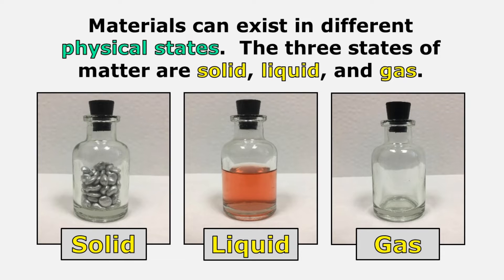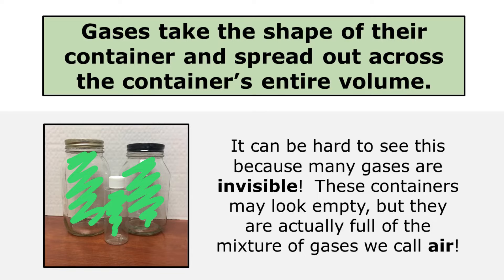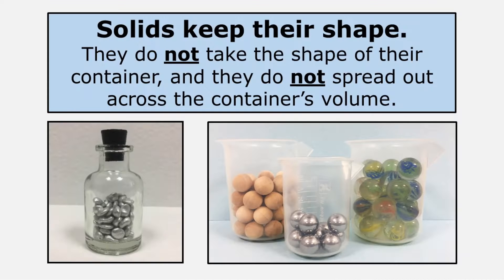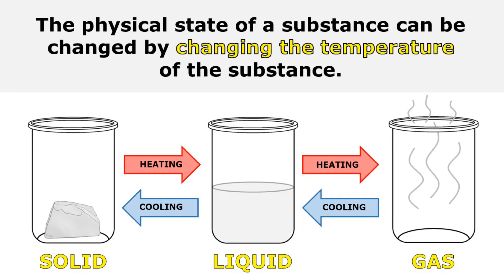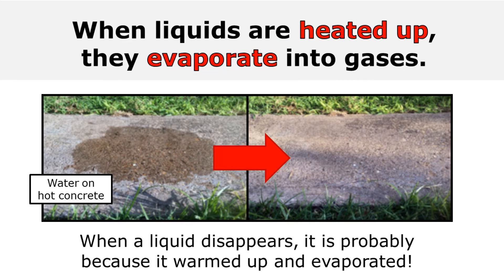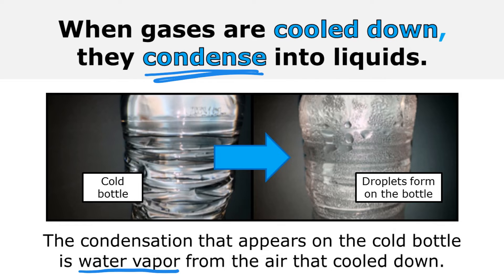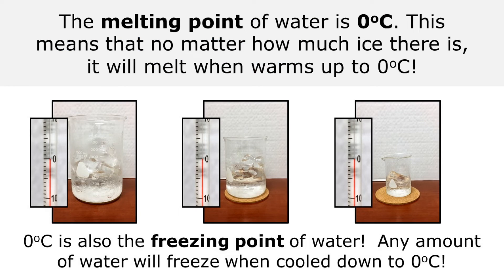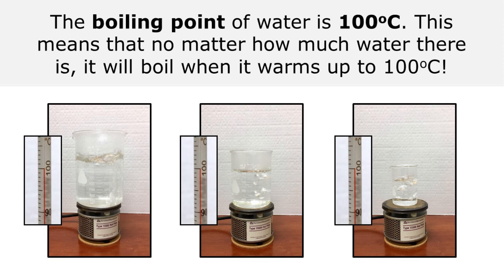States of Matter Overview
This video gives an overview of the facts about solids, liquids, and gases along with the vocabulary associated with changing states of matter.